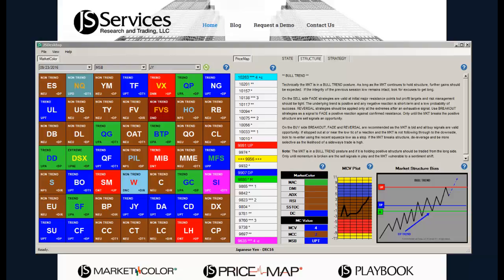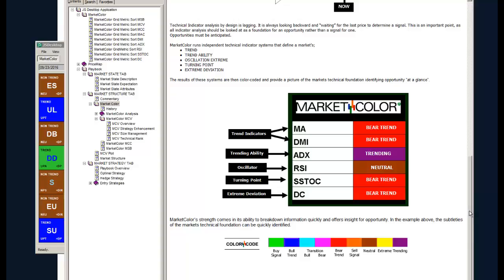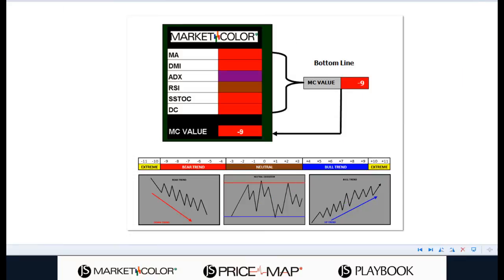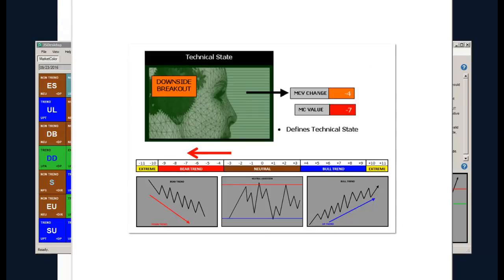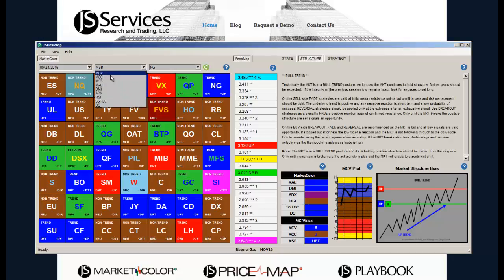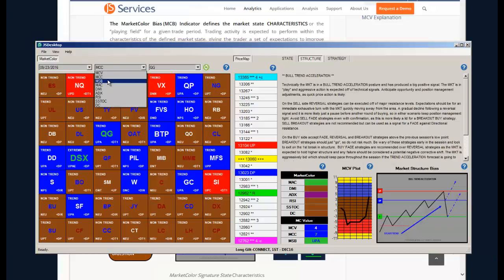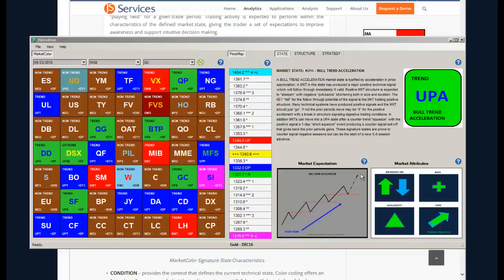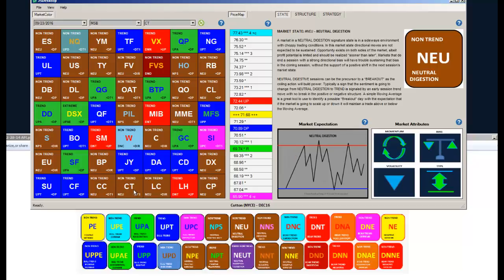MarketColor Analytics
This video goes over the basics of JS Services MarketColor Analytics Risk Disclosure